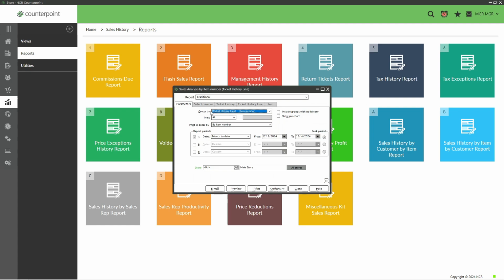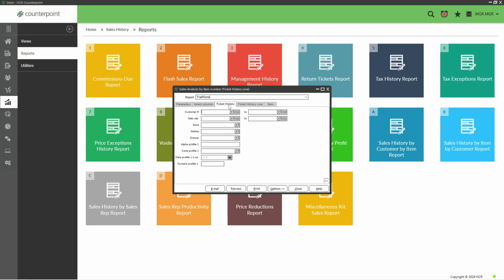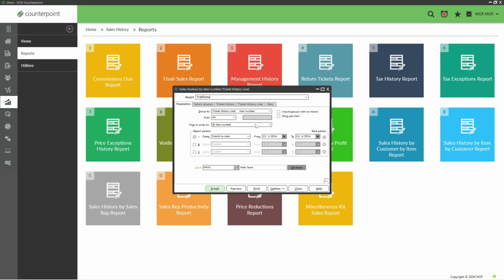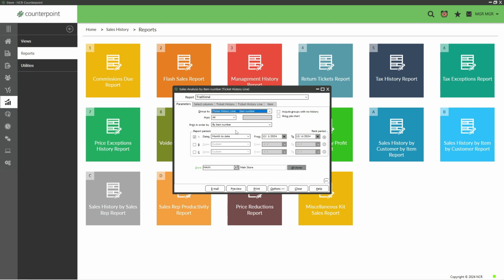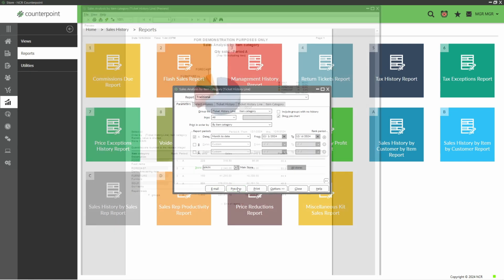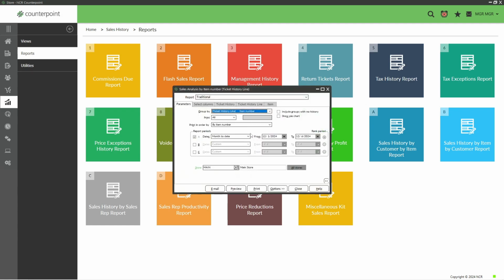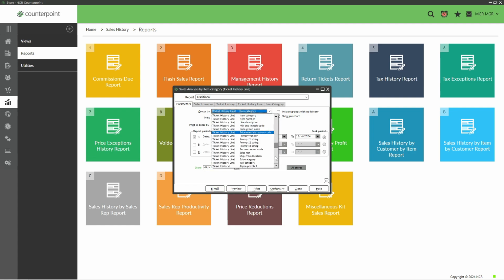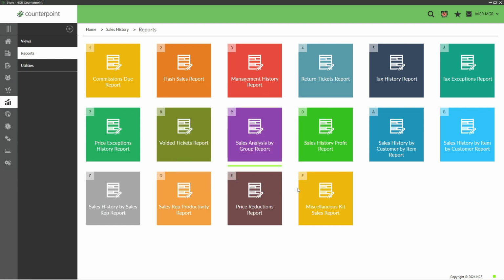NCR Counterpoint - Reporting Basics: Sales by Group Report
Reporting - Sales by Group report
(Aka “Build your own Sales History Report”)

In this video, we explore how to use the "Sales by Group" report in Counterpoint to create custom sales history reports tailored to your business needs.

-Sales by Item Report: Generate a detailed report showing sales data for each individual item sold.
-Sales by Category Report: Create a report that groups sales by product category, providing insights into sales trends.
-Sales by Vendor Report: Track sales performance by vendor to help manage supplier relationships.
-Saving Parameters:  How to save Parameters, to make it easy to re-use your report choices in the future.
-Customization Tips: Learn how to adjust report settings to focus on the specific data that’s most relevant to your business.